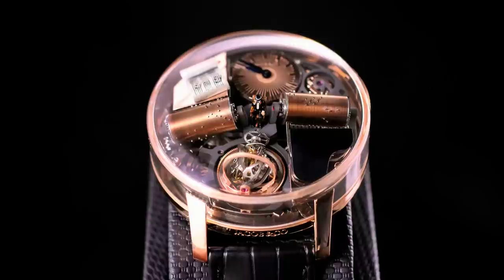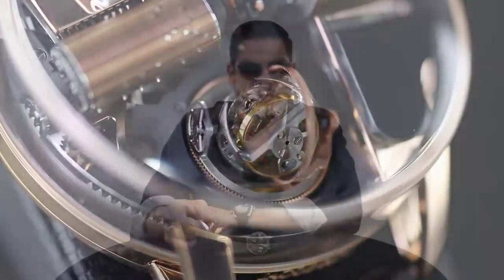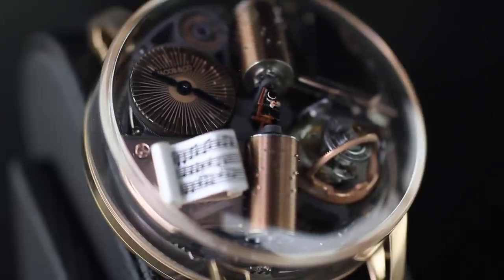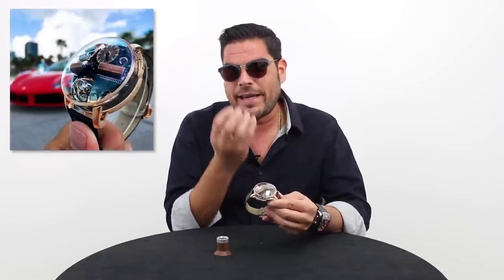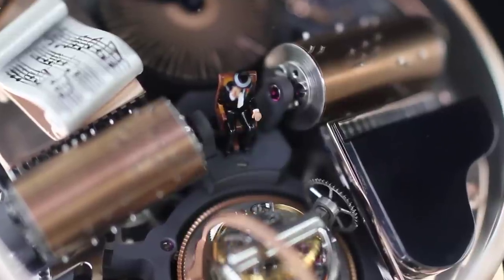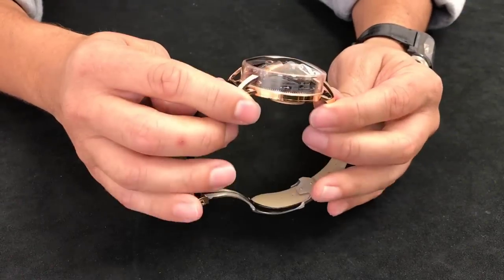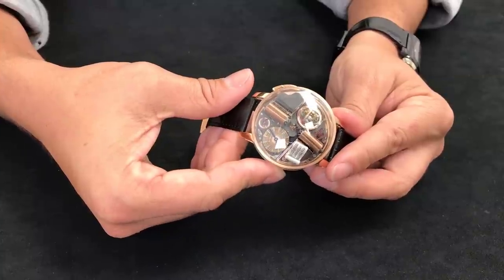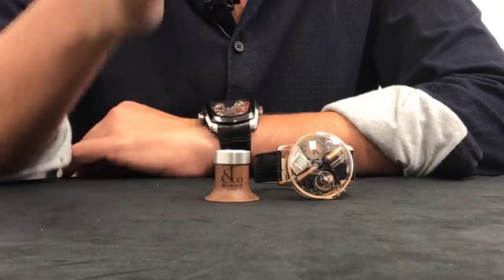Jacob & Co. Opera – Godfather Edition, An Amazing Musical Masterpiece!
The Jacob & Co Opera Godfather Edition is truly a musical masterpiece. Watch it come to life on my video review!

The design of this timepiece from Jacob Arabo really blew me away. At first, it looked a little bit busy for my eyes, but once I got closer and understood this crazy watch completely, I was mesmerized.

The watch is basically a horological music box tailored to perfection. Once you turn the watch over, you'll find a winder in the back. After you wind the watch and press the melody button on the side, the entire movement of the Opera begins to rotate and come to life, playing the Godfather theme song from the actual movie!

You can even see the tiny keys of the piano being pressed in sequence as you enjoy the Godfather music theme, all while the Godfather himself sits in the center, watching it all while smoking a Cuban cigar!

One of the things that impressed me the most from Jacob & Co's Opera was the glass. It is actually a one piece sapphire cut dome that provides an unobstructed view of the incredible watch movement.

Even though I love the Astronomia watch line as well, the Opera timepiece is probably my favorite Jacob watch.

Specifications of the Opera:

Case size: 47 mm
Materials: steel, brass, platinum, titanium and rose gold
Moving Parts: 650
Power Reserve: 72 hours

What do you think of this crazy watch from Jacob & Co? What would you rate the Opera on a scale of 1 to 10?